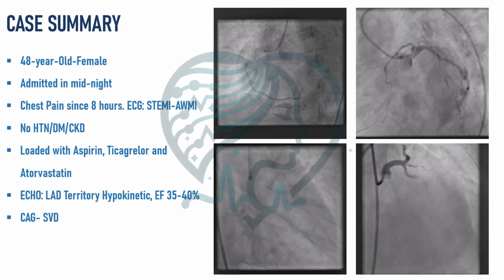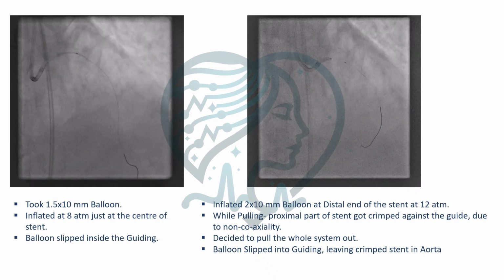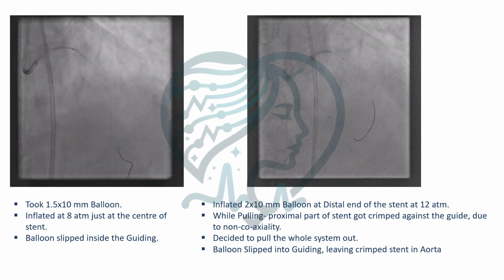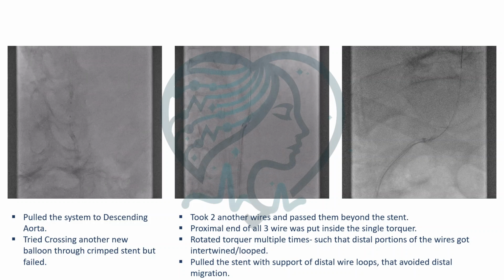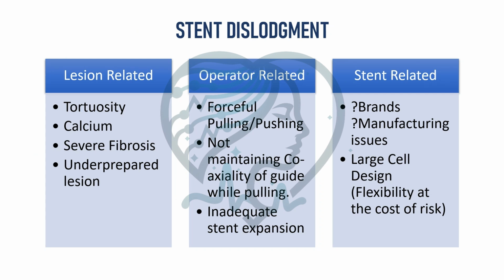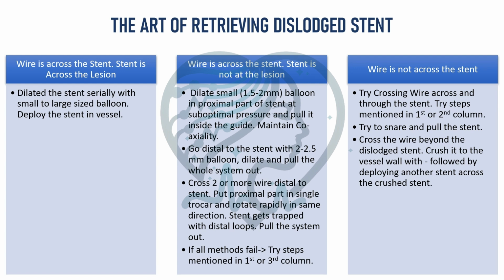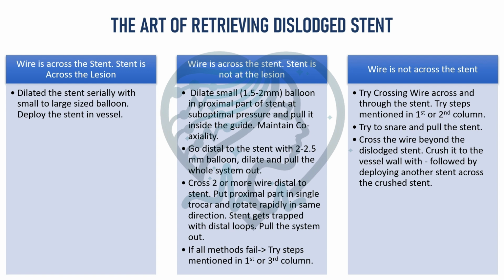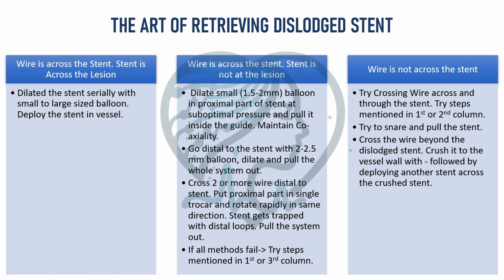Management of Stent Dislodgement - Managing Coronary Complications By Dr. Akshat Jain - For Doctors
Management of Stent Dislodgement - Managing Coronary Complications By Dr. Akshat Jain